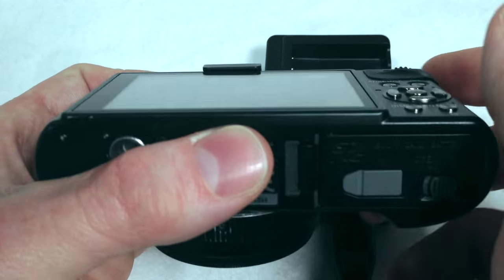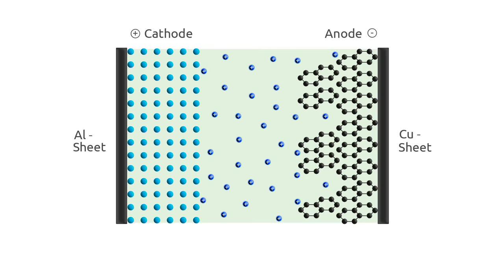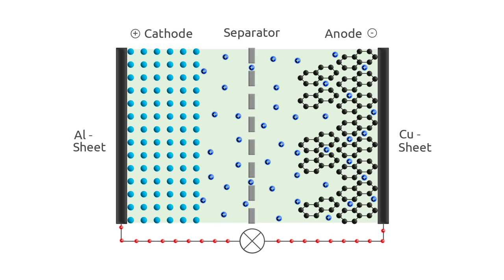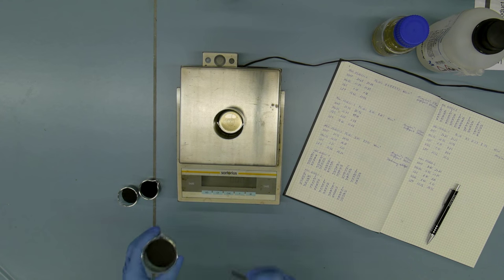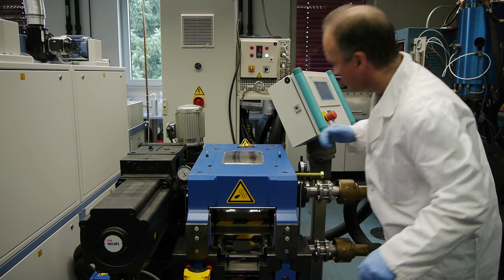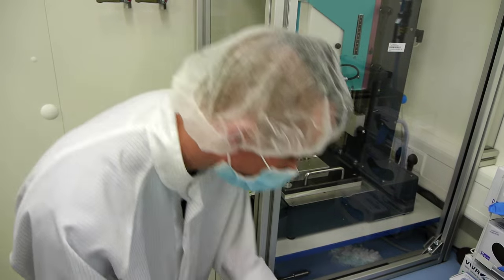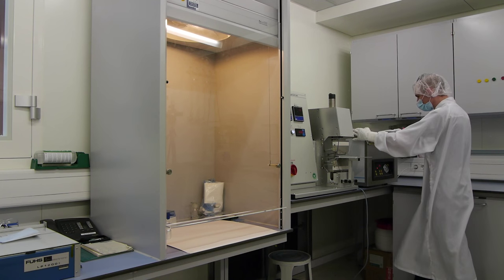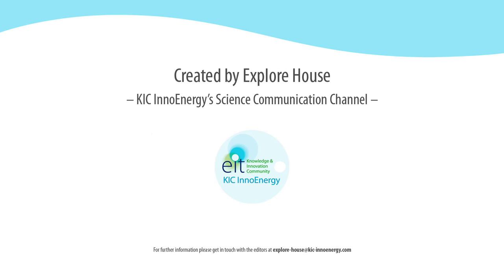How is a Lithium Ion Pouch Cell Manufactured in the Lab?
Without them, today's mobile phones, mp3-players, notebooks and electric vehicles would be unthinkable: Lithium-Ion Batteries. But how do they work? What do they consist of? How are they manufactured? -- Scientists from the Institute for Applied Materials (IAM-WPT) at the Karlsruhe Institute of Technology (KIT), a partner of the knowledge and innovation community KIC InnoEnergy, give an answer to these questions in this video.

Dr. Bauer provided us with further information in an extensive interview on the technical production of lithium-ion batteries: "New technologies for cost-efficient, safe and reliable energy"

    Category
        Education
    License
    Source videos
        View attributions